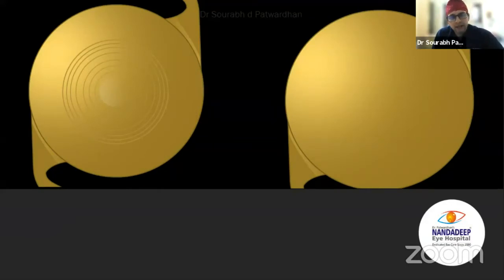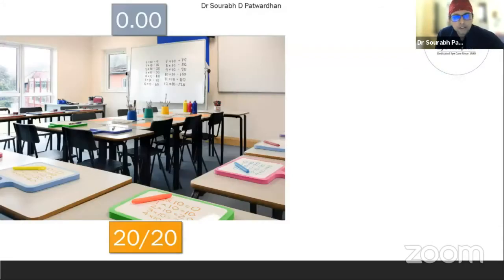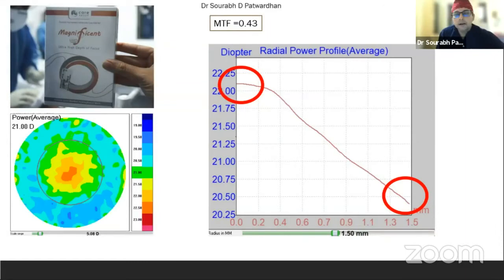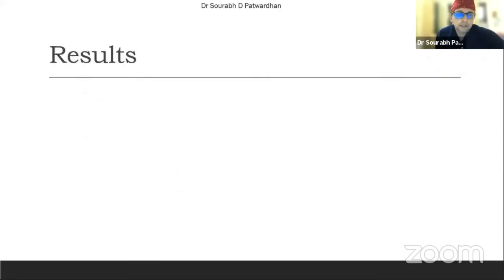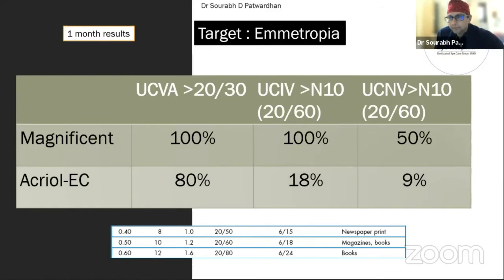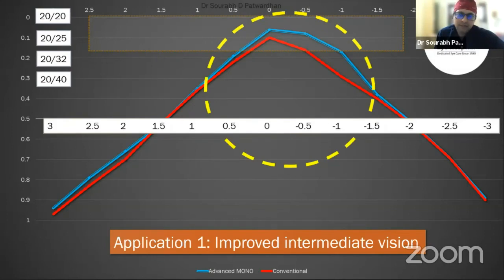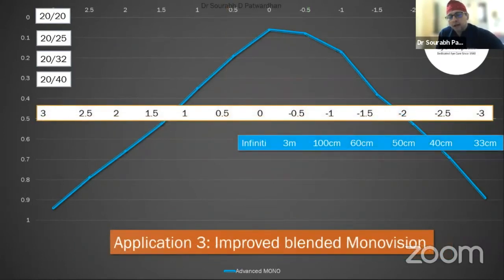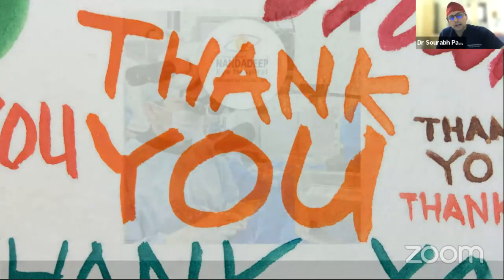AIOC2021 - GP251 - Dr.Sourabh Patwardhan